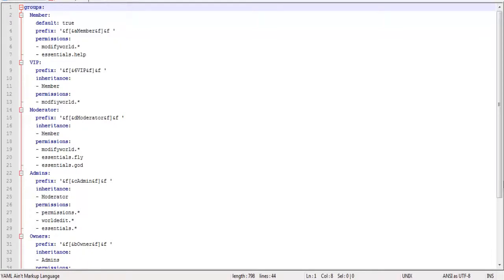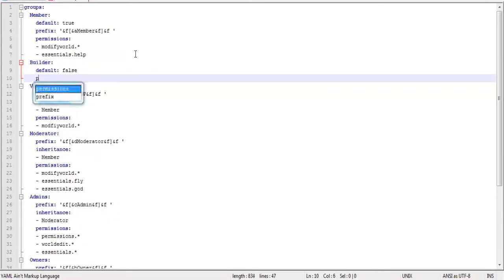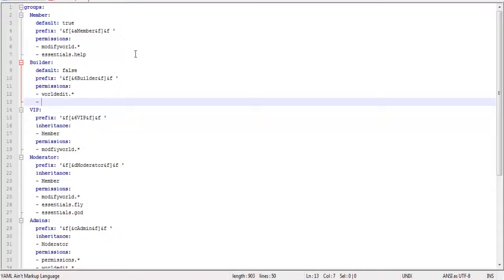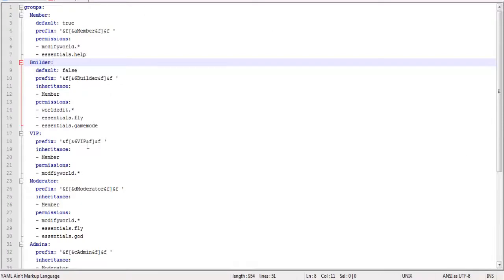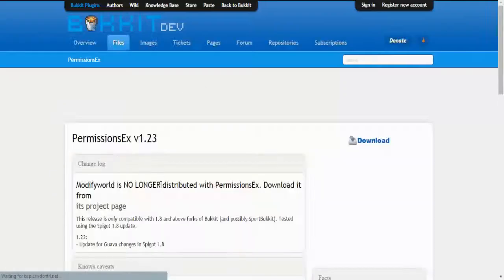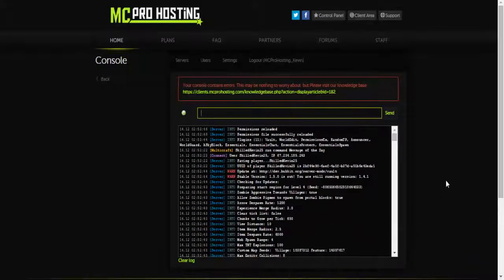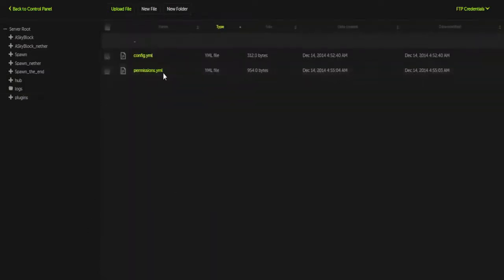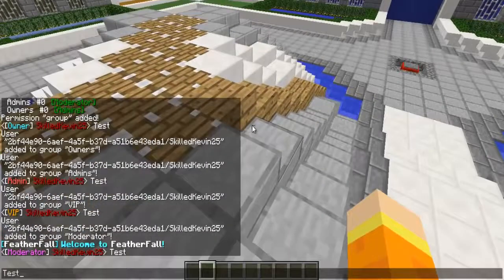PermissionsEX Bukkit Tutorial